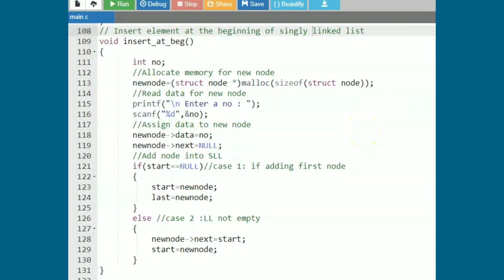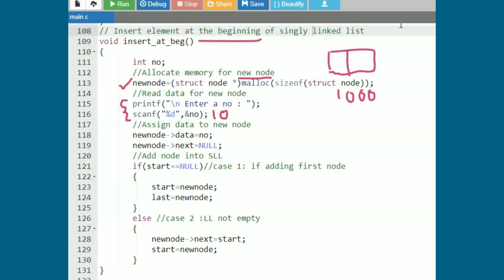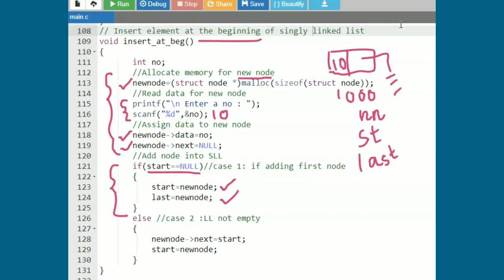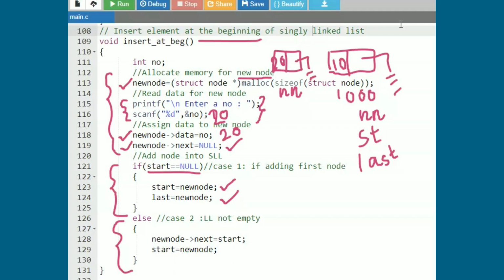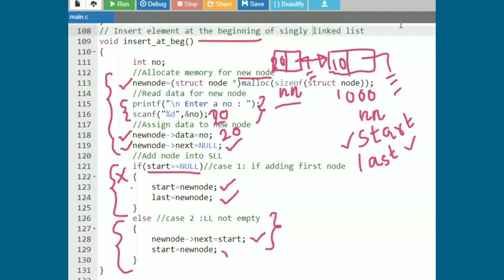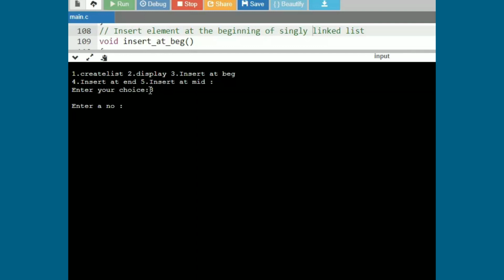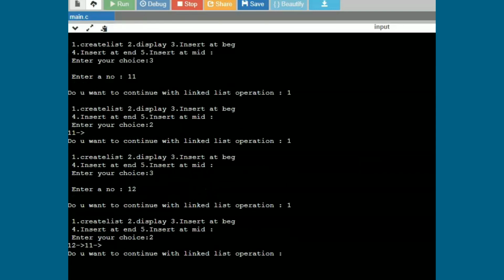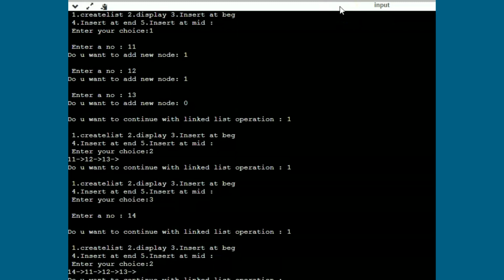1.2 Inserting a Node at the Beginning in Singly Linked List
write the procedure for insertion operation of singly linked list
linked list,
inserting a node at the beginning in a single linked list,
single linked list inserting a node at the beginning,
insert node in linked list program in c,
single linked list inserting a node,
algorithm to insert node at the beginning of singly linked list,
inserting a node at the beginning,
insertion at the beginning of singly linked list